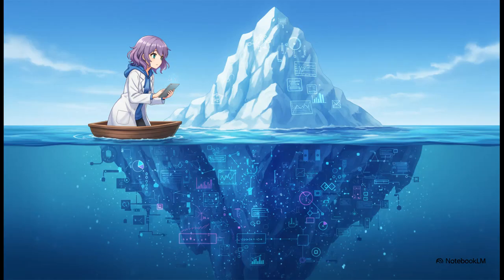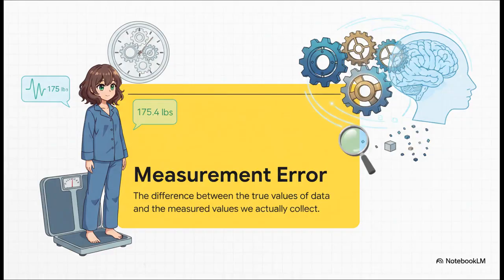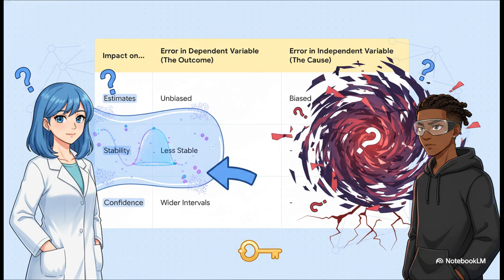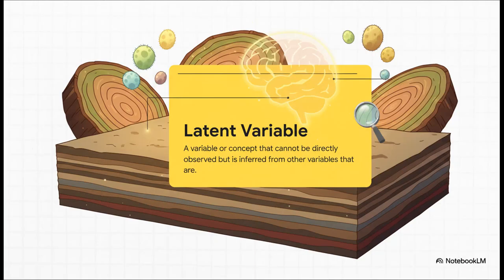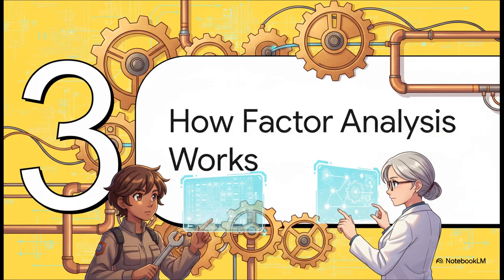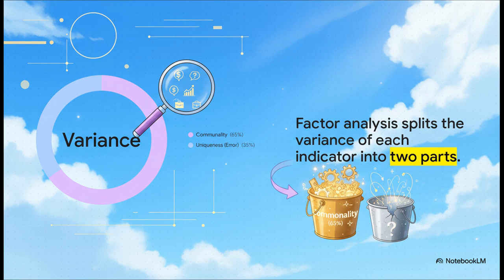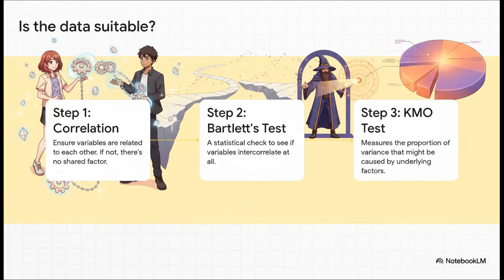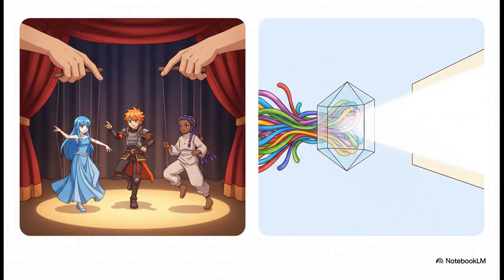Measurement Error & Factor Analysis